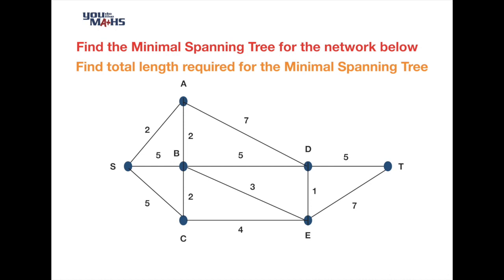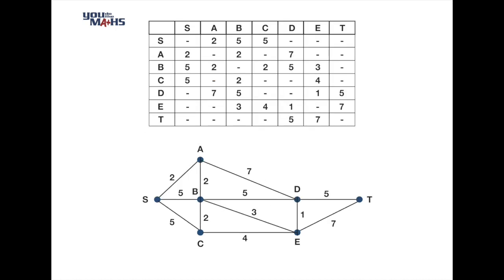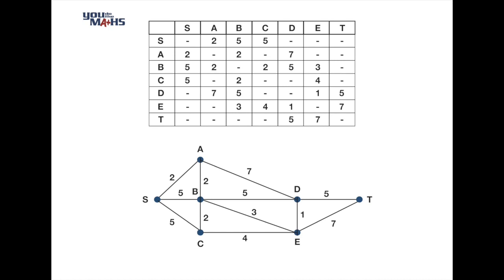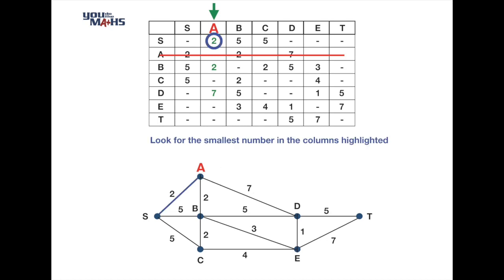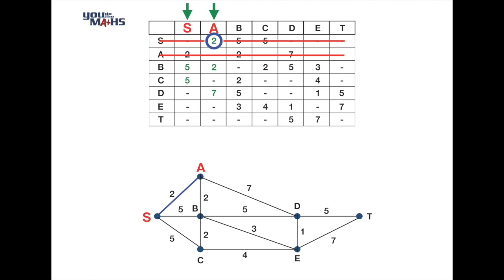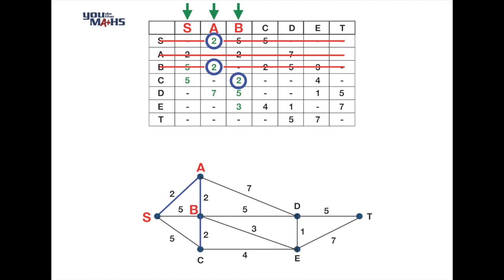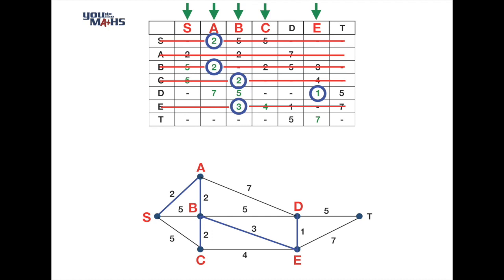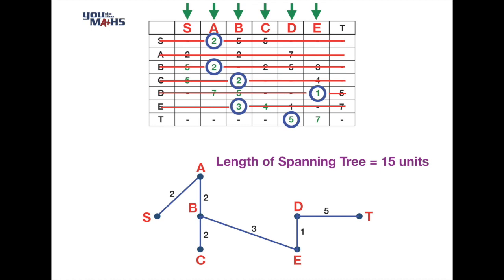Minimal Spanning Tree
This video examines how to find the minimal spanning tree for a network, by using Prim's Algorithm.